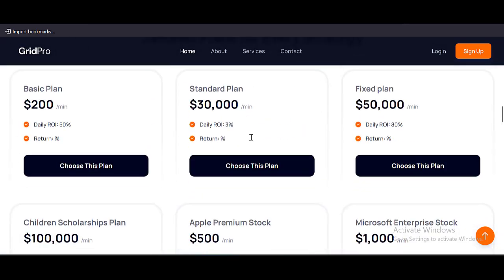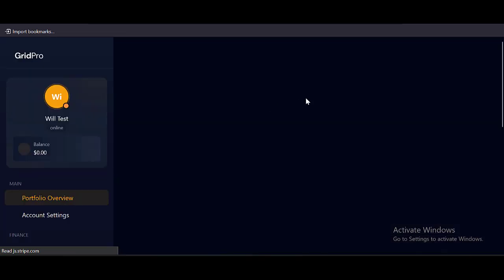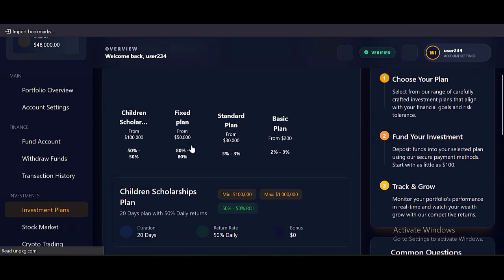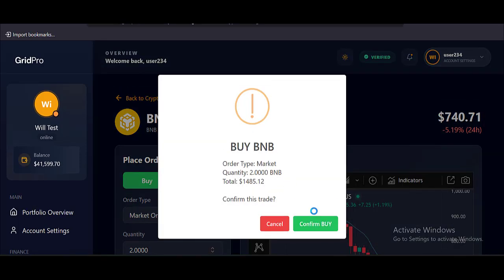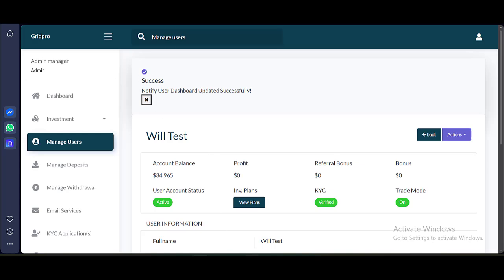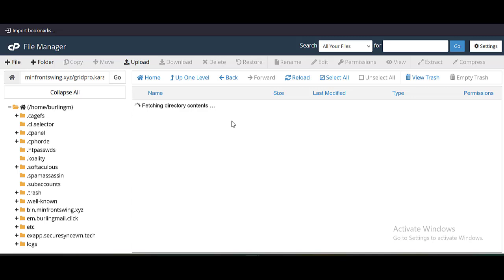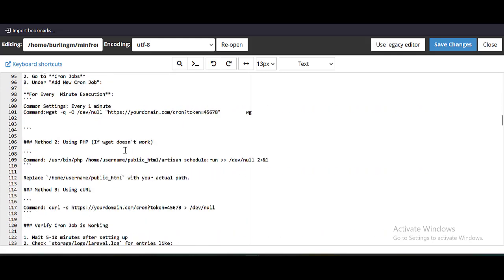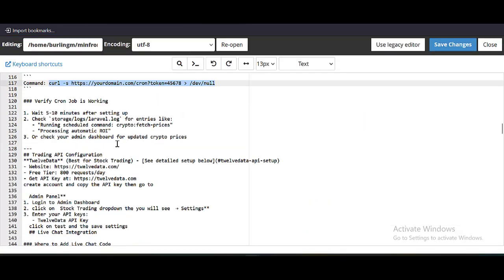Gridpro Investment Platform – Design Website for Stocks, Crypto & Auto Trading Well Explained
Want to build your own investment platform like Gridpro? 💰

In this video, I’ll show you step-by-step how to create a professional investment website that includes:

✔ Stock trading features
✔ Crypto staking system
✔ Automated bot trading
✔ User dashboard
✔ Deposit & withdrawal system
✔ Admin control panel
✔ Secure authentication system

Whether you’re building a fintech startup, launching a crypto platform, or creating a passive income business, this tutorial will guide you from scratch to deployment.

You’ll learn:

🔹 How to design a modern fintech UI
🔹 How to structure investment plans
🔹 How trading bots are integrated
🔹 How to handle user balances securely
🔹 How to deploy your website live
🔹 Security tips to prevent hacks & backdoors

👉  Arbitrage Websites
👉  E-commerce Websites
👉  Lotto Websites
👉 Betting Website
👉 Logistics Website
👉 Casino Website